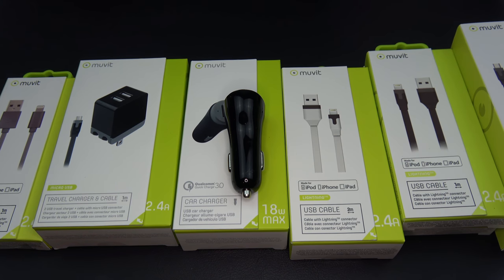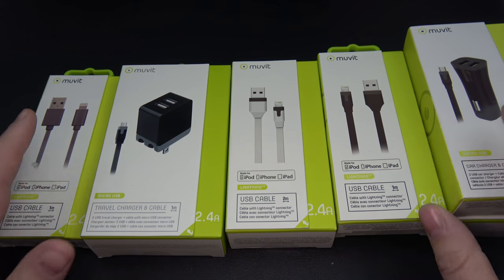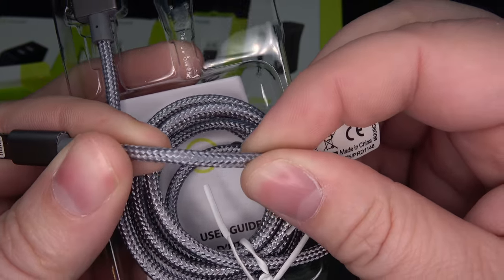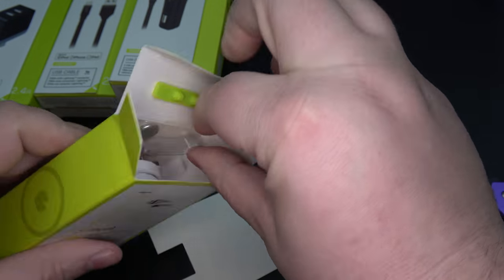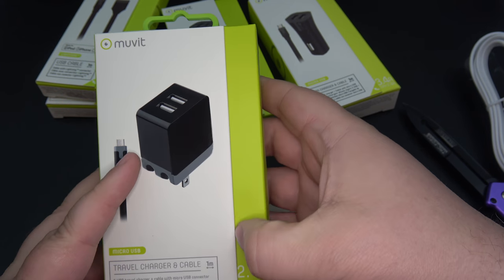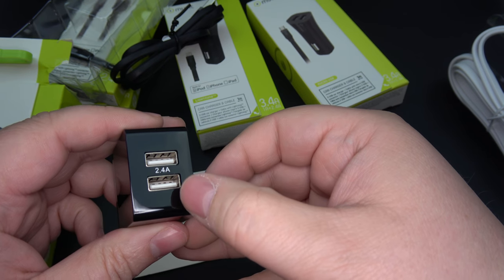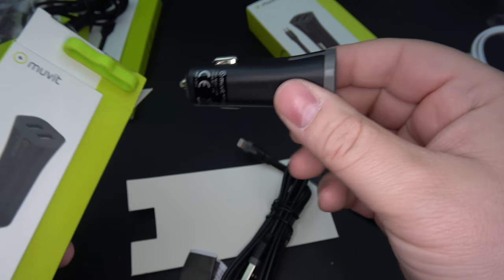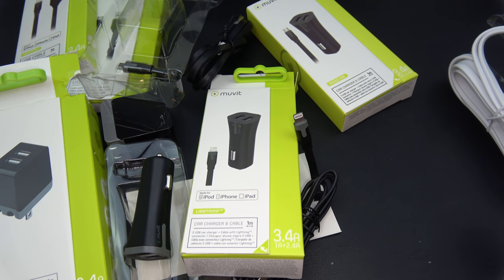Muvit - Power On The GO! Cables & Chargers | Unboxing | Demo | Review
Muvit - Power On The GO! Cables & Chargers